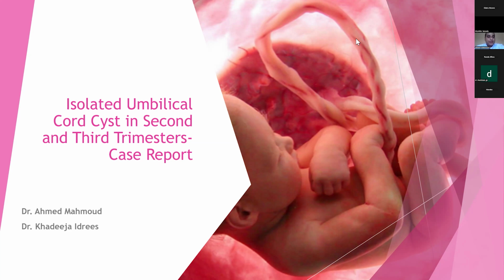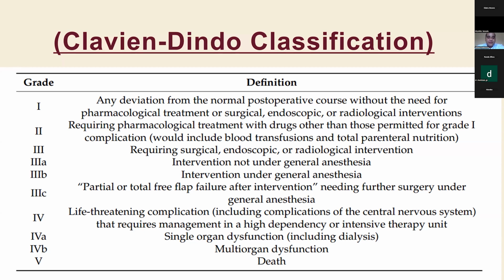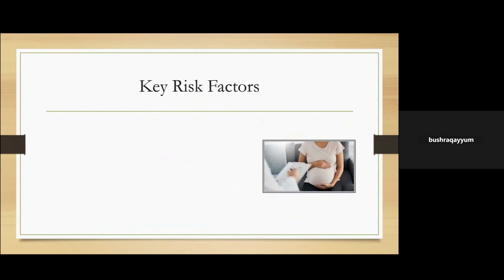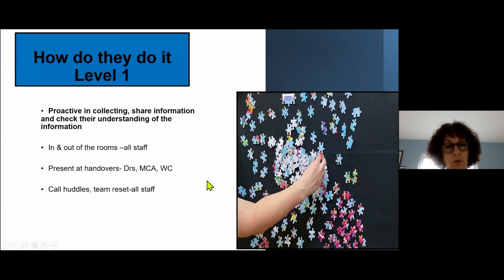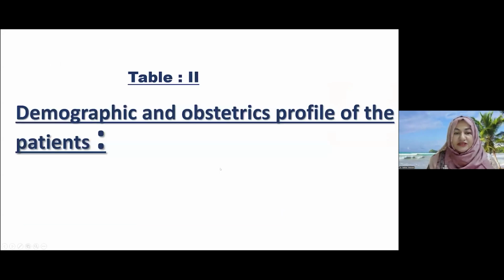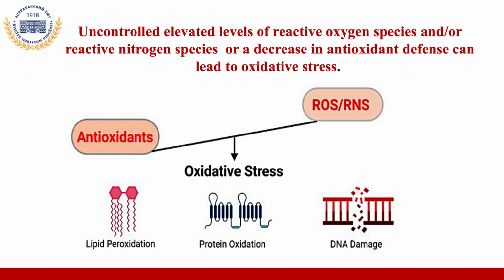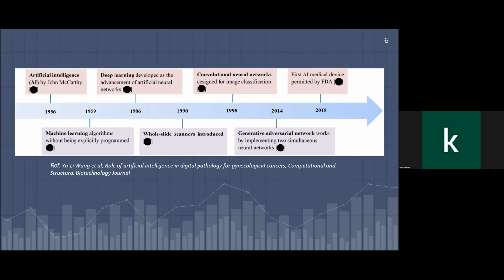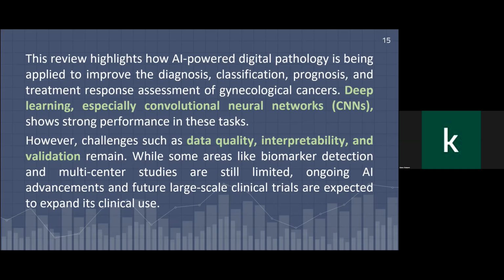3rd International Webinar on Gynecology, Obstetrics and Infertility | Part 1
Post-Event Report: 3rd International Webinar on Gynecology and Obstetrics
Dates: May 19–20, 2025
Platform: Zoom (Virtual)
Time Zone: GMT+4

We are pleased to share the tremendous success of the 3rd International Webinar on Gynecology and Obstetrics, hosted virtually from May 19–20, 2025. This impactful event served as a dynamic platform for global experts, researchers, clinicians, and academics to connect, collaborate, and share their groundbreaking work in the fields of gynecology, obstetrics, reproductive health, and maternal wellness.

Webinar Highlights:
Insightful Keynote Lectures by world-renowned specialists in obstetrics, gynecology, and infertility.
Thought-provoking Oral and E-Poster Presentations showcasing original research, clinical innovations, and case studies.
Interactive Q&A Sessions enabling real-time dialogue between presenters and participants.
International Participation from over 30+ countries, fostering a rich and diverse exchange of ideas.

00:07 Isolated umbilical cord cyst in second and third trimesters– Case report
- Ahmed Mahmoud, Hywel Dda University Health Board, UK

11:39 An audit on review of surgical morbidity and mortality for gynaecological cancer patients in 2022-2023 in Hywel Dda University Health Board

20:49 Prevalence and characteristics of preterm deliveries at Salmaniya Medical Complex
- Bushra Qayyum, Royal Bolton Hospital, UK

33:35 What makes an excellent labour ward co-ordinator? Insights from the multidisciplinary team
- Debra Bunford, Teesside University, UK

51:04 Predisposing factors and outcome of pregnancies with malpresentation in a Tertiary Care Hospital - Bangladesh
- Most. Sabina Yeasmin, Chattogram Maa-o-Shishu Hospital Medical College, Bangladesh

01:04:48 Determination of indications for antioxidant therapy at the stage of pregravid preparation of patients with early fetus loss
- Olga Tishkova, Astrakhan Medical University, Russian Federation

01:16:13 Integrating AI in digital pathology: Advancements in gynecological cancer diagnostics
- Kiana Khatami, Shiraz University of Medical Science, Iran

Following this successful gathering, we are excited to invite you to the 4th International Conference on Gynecology and Obstetrics, set to take place in-person on May 11–12, 2026, in the city of Kuala Lumpur, Malaysia under the theme: From Research to Practice: Innovations in Women’s Health.

Don’t miss this opportunity to be a part of a premier global event that bridges research, practice, and innovation.